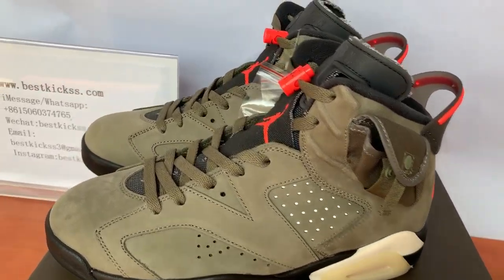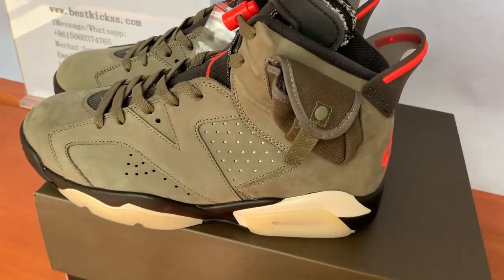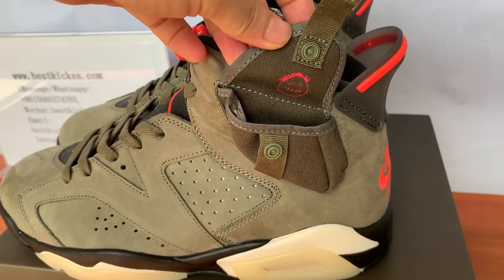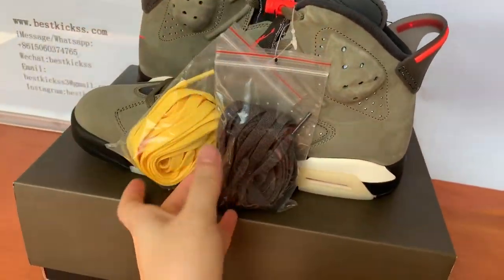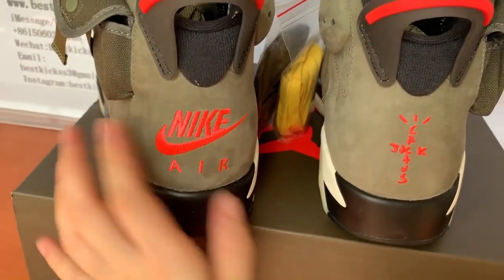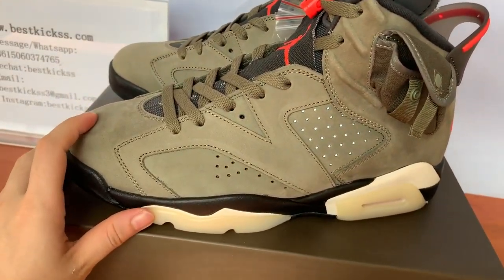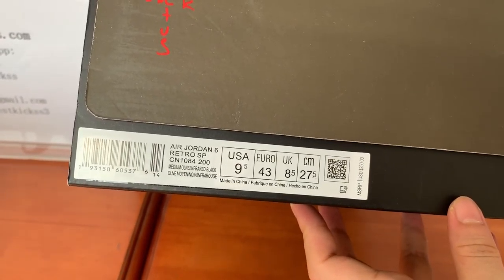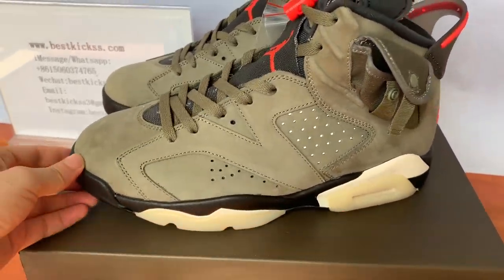Detailed Look On Travis Scott Air Jordan 6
Any questions, please contact with us.